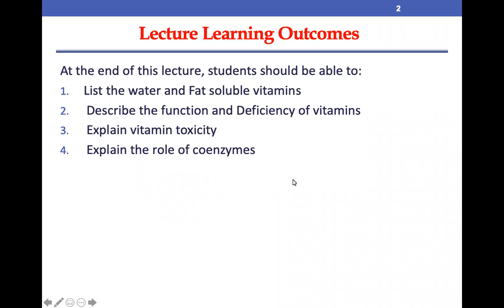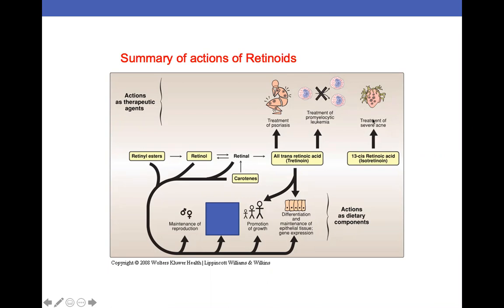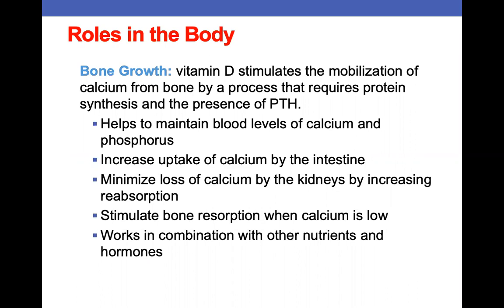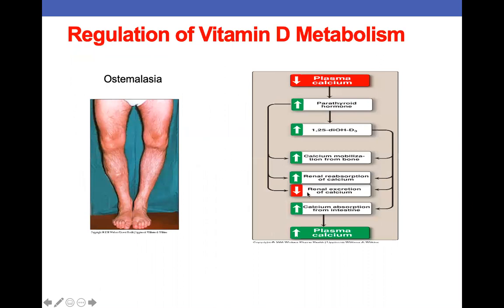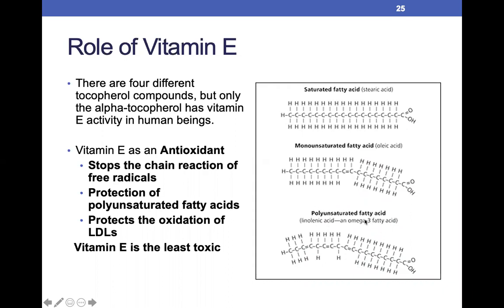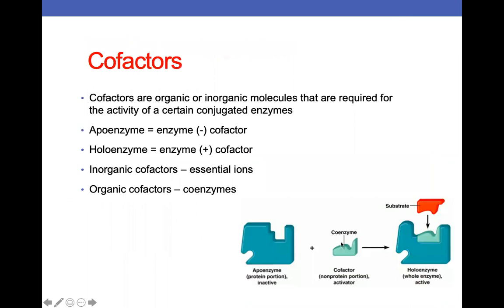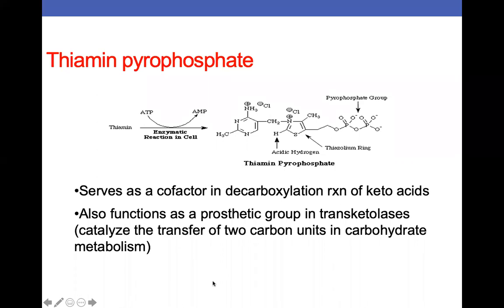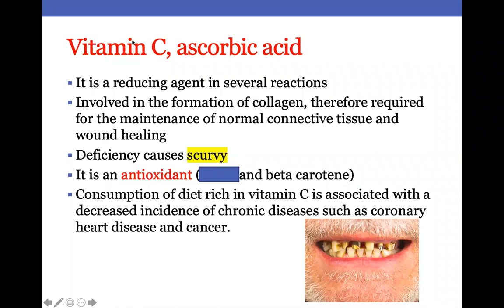Vitamins and Coenzymes - Hania Nizami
Vitamins & Coenzymes; Hania Nizami, Third Year Medical Student